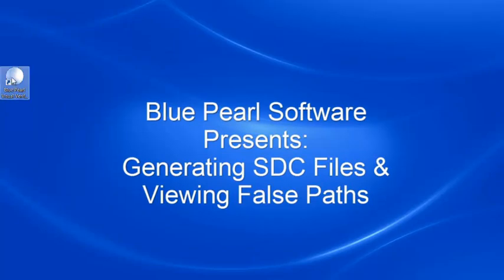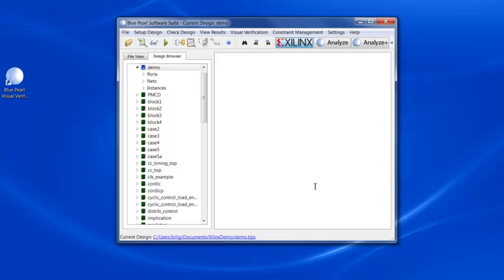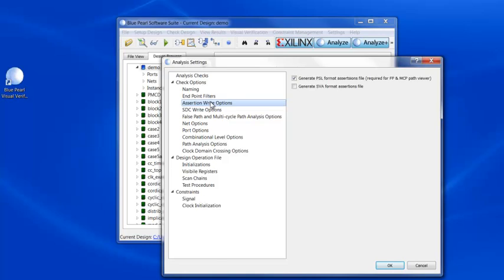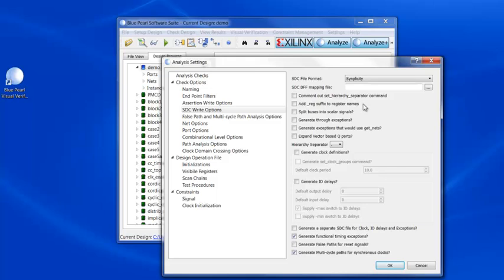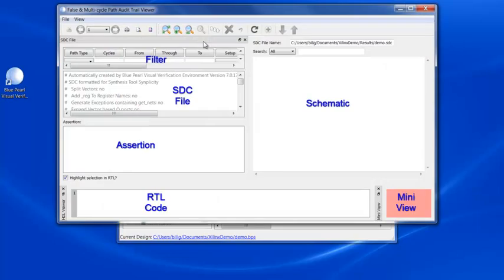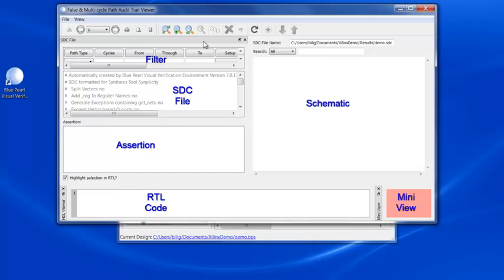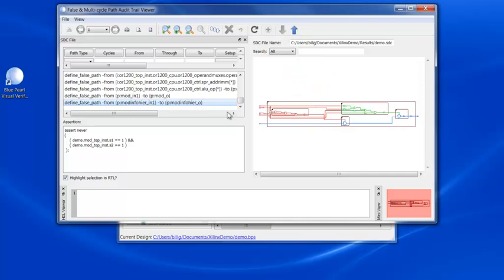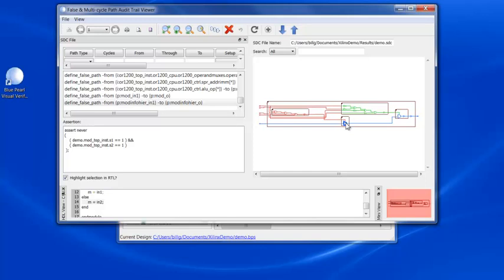Blue Pearl Software Suite SDC Analysis and Viewer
Blue Pearl Software, Inc. provides EDA software that accelerates FPGA design verification. The company's Blue Pearl Software Suite checks RTL designs for functional errors and automatically generates comprehensive and accurate Synopsys Design Constraints (SDC) to improve quality of results (QoR) and reduce FPGA design risks.

The Blue Pearl Software Suite is available for purchase on the Embedded Software Store.